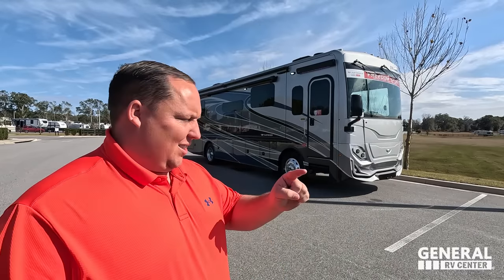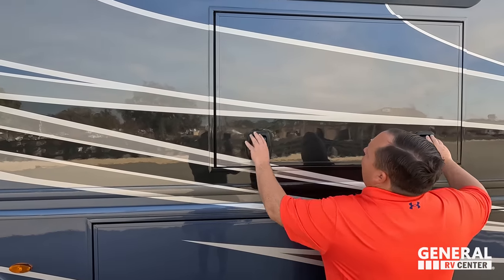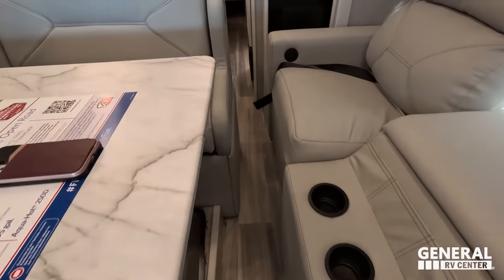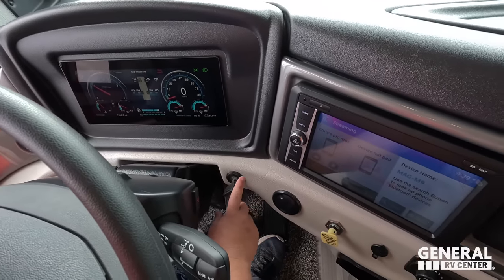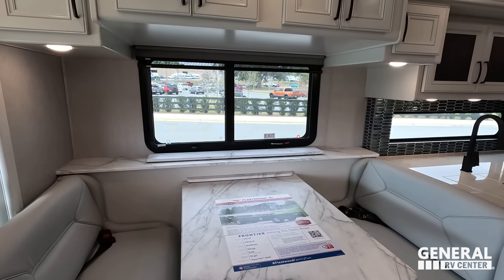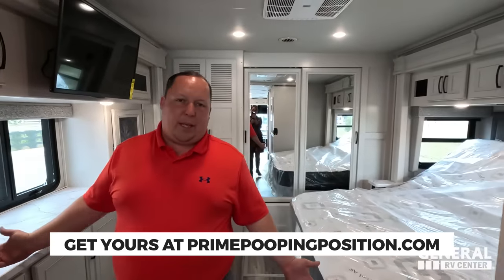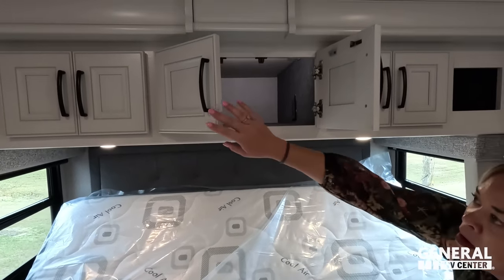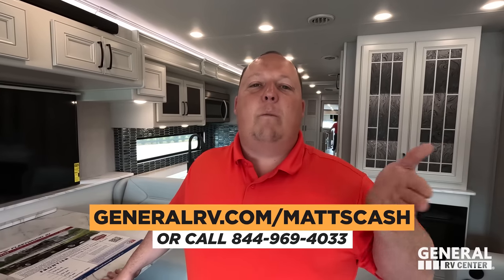2023 Fleetwood Frontier 34GT - Class A Diesel Pusher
2023 Fleetwood Frontier 34GT - Thank you to General RV!

Hey everyone welcome back to another video! Today I am super excited we are taking a look at one of the best class A Diesel Pushers in HISTORY! This is the 2023 Fleetwood Frontier 34GT! Now this is a newer motorhome from Fleetwood and what I love about it is that it has some many great qualities and features of a diesel without being a monster in length! If you want diesel, quality and something small then you will love this RV!